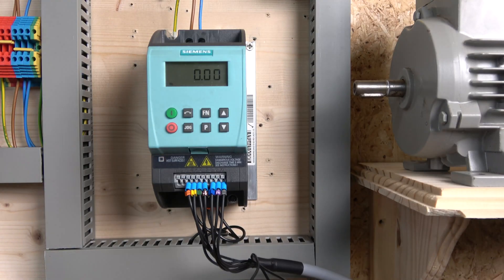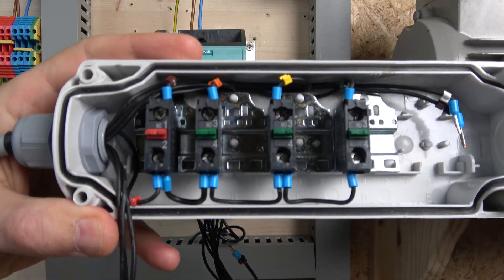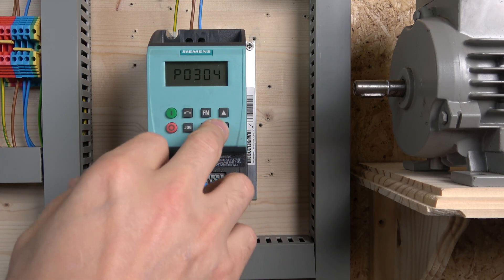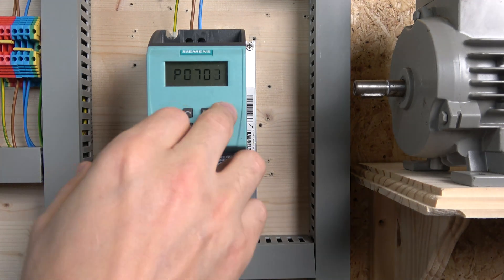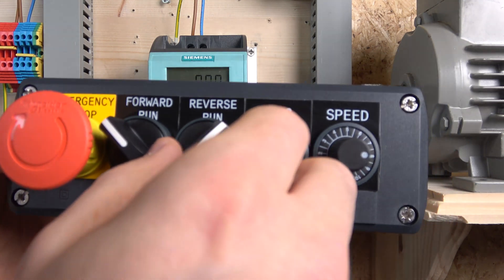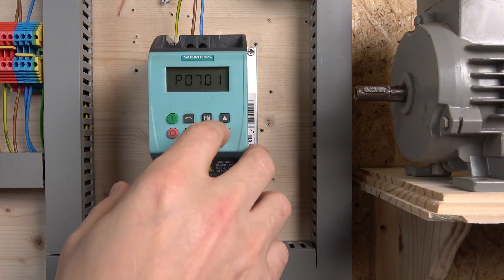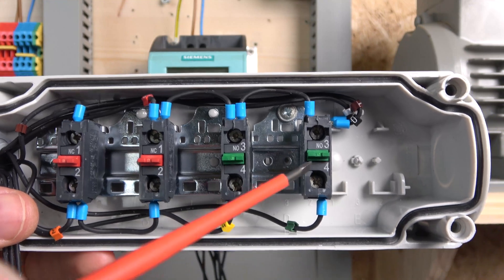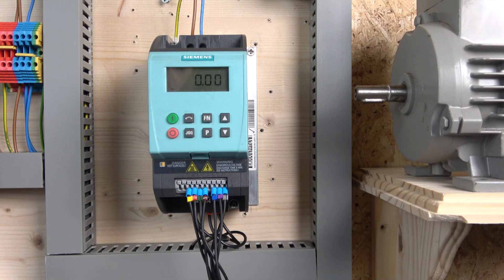Siemens G110 VFD, remote control, 2 Wire control, 3 Wire control, remote speed control. (English)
Siemens G110 VFD, remote control, 2 Wire control, 3 Wire control, remote speed control. For manuals, related videos and part numbers please see below.